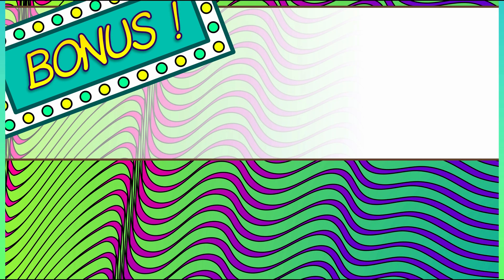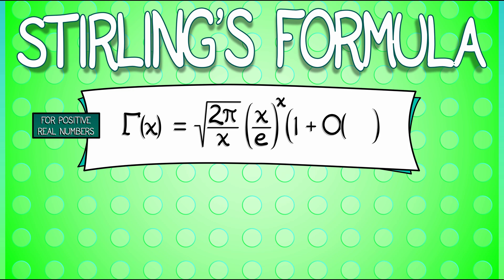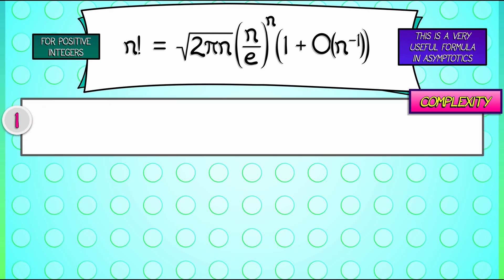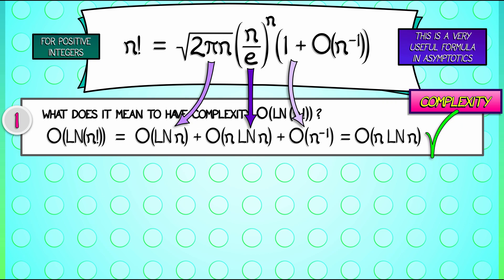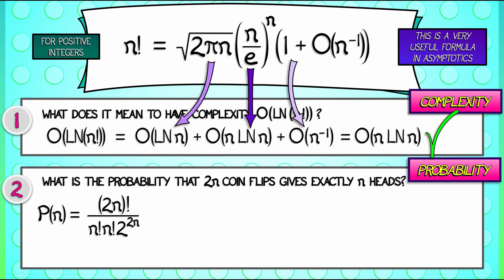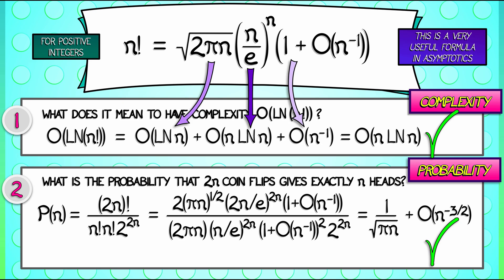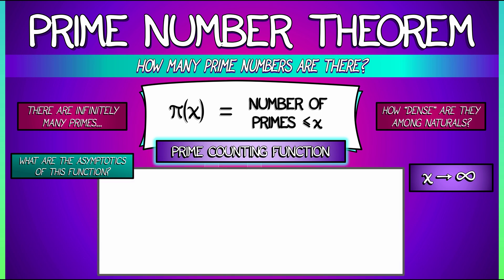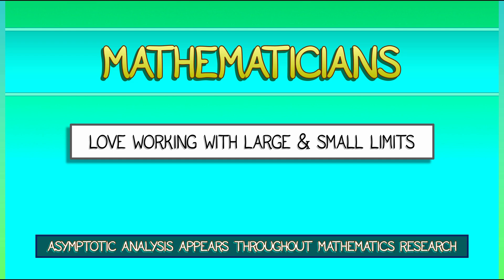CalcGREEN 1 : Ch. 10.5 : BONUS! Big-O in Mathematics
Why do mathematicians use big-O? It's an important component of asymptotic analysis and appears frequently in mathematics research, both pure and applied. In this BONUS! material, let's take a quick peek...